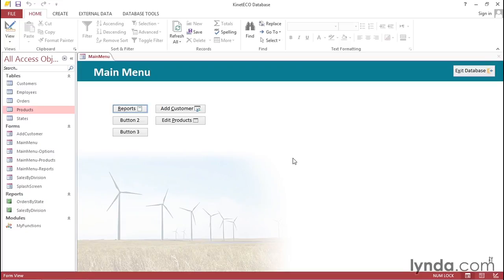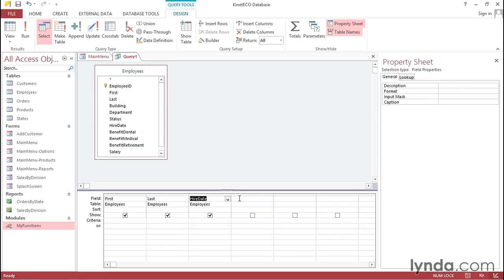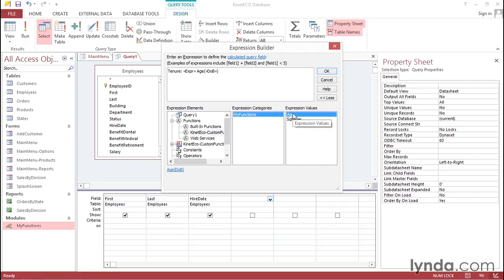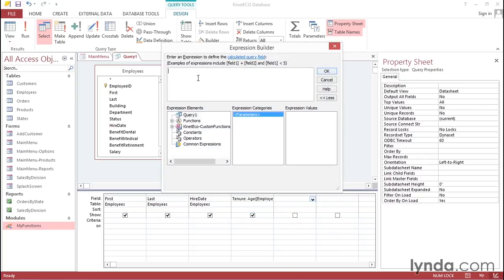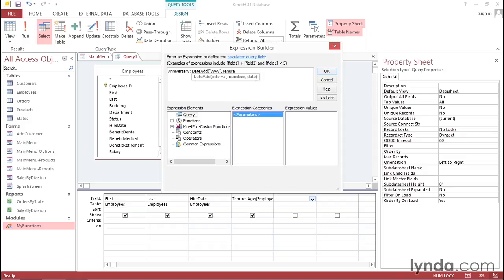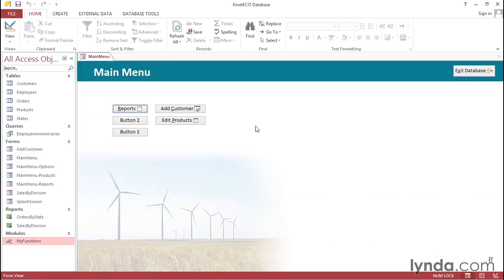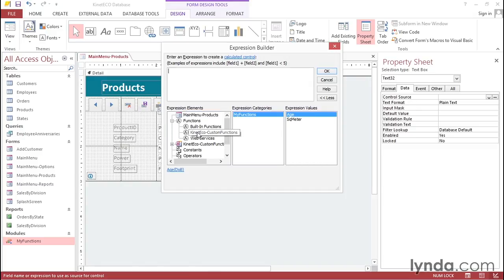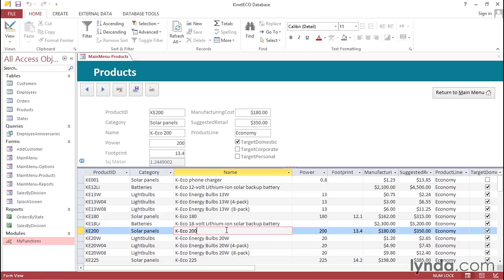029 Using custom functions in the database